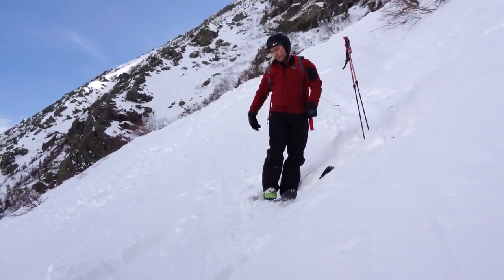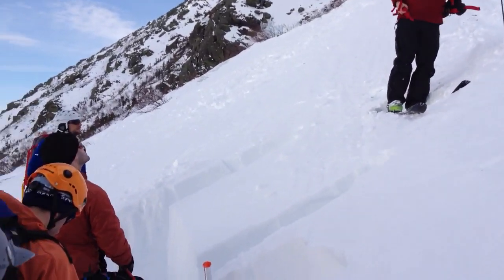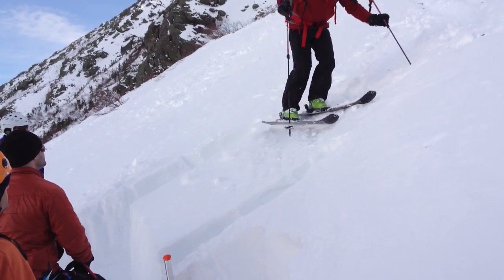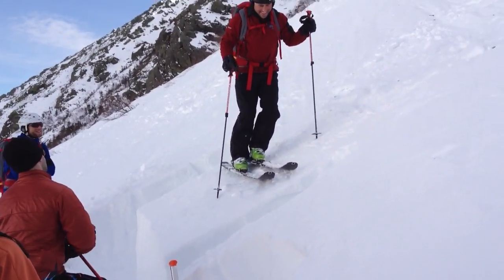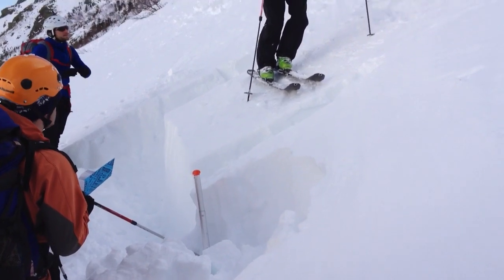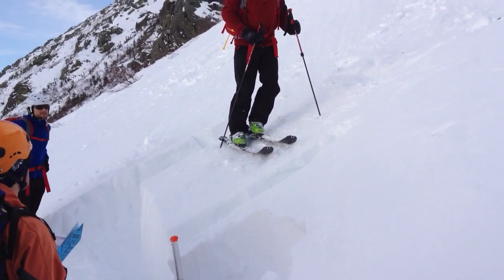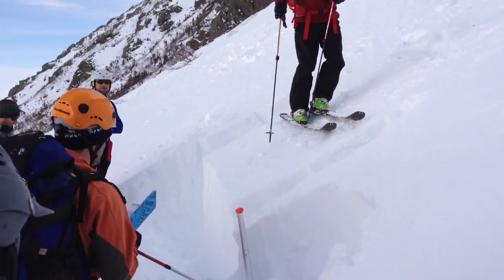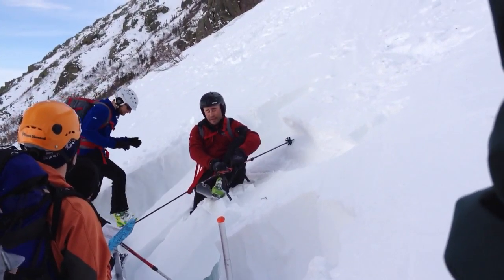Tuckerman Ravine Rutschblock Test 3/10/13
David Lottmann demonstrates a Rutschblock test in Tuckerman Ravine as part of EMS's AIARE AVY 1 Course: Decision Making in Avalanche Terrain.

Test was an RB4-MB on a 30 degree slope. Failed 30cm down from surface on a graupel layer. Taken at 3600' on NE aspect on 3/10/13.